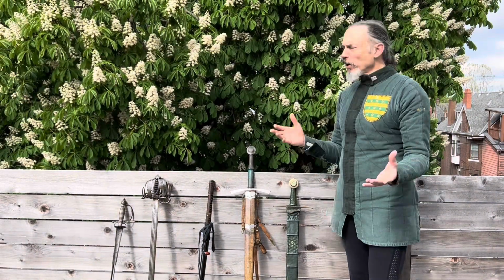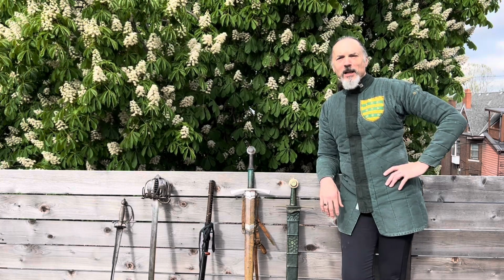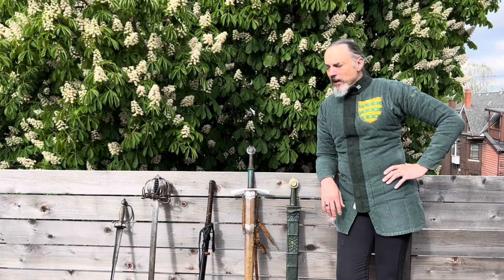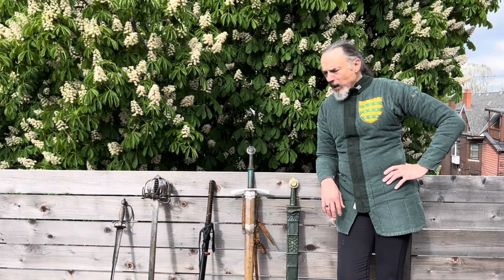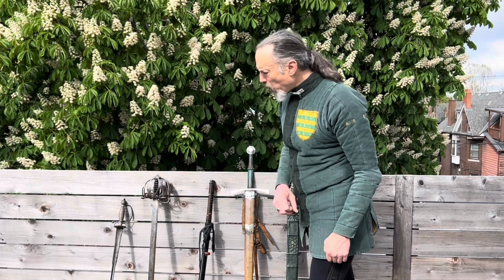Writing Fighting 215 (why swords 1)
Intro to swords as cultural artifacts